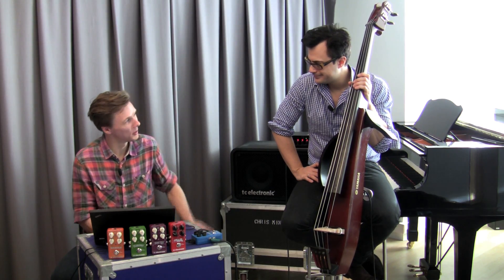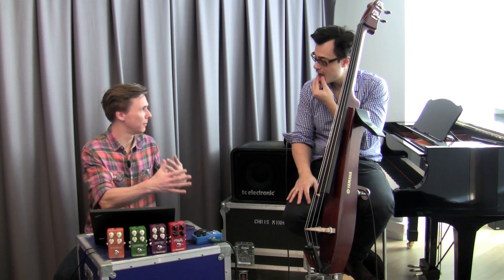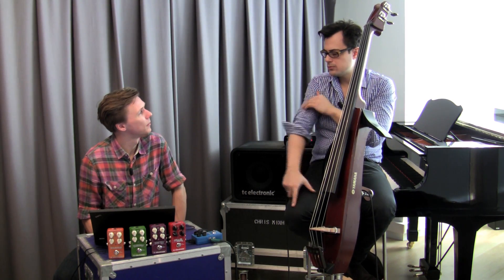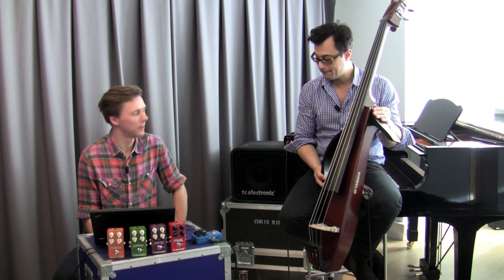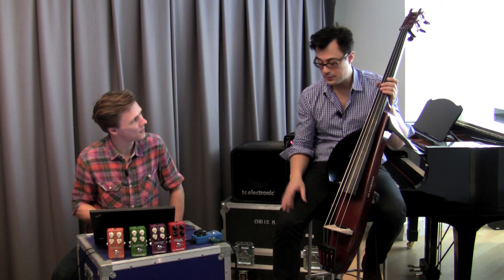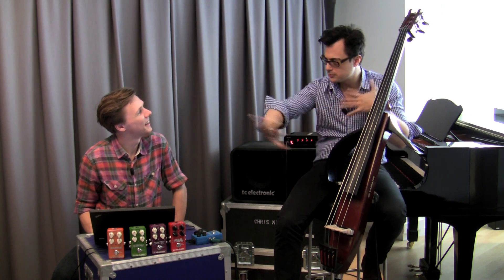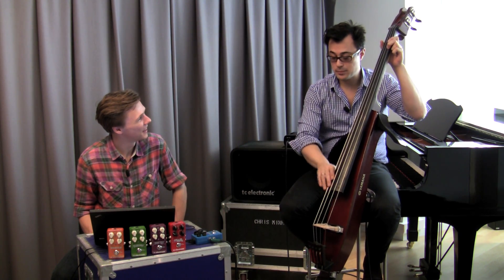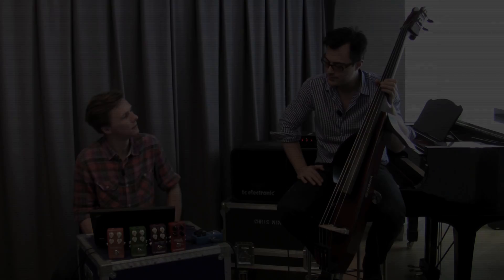Chris Minh Doky "The Trail" Toneprint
Chris Minh Doky making his "the trail" toneprint on TC Electronic's Flashback Delay.